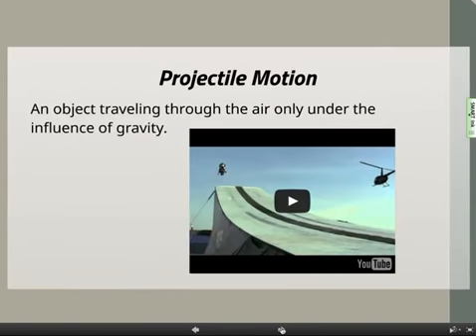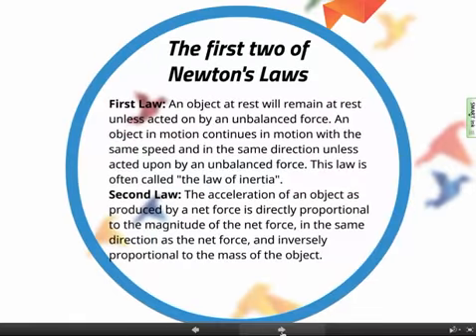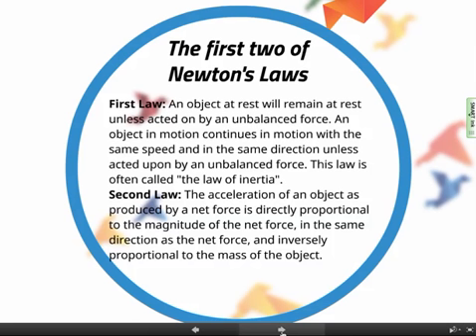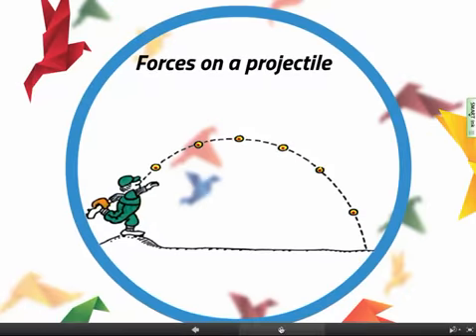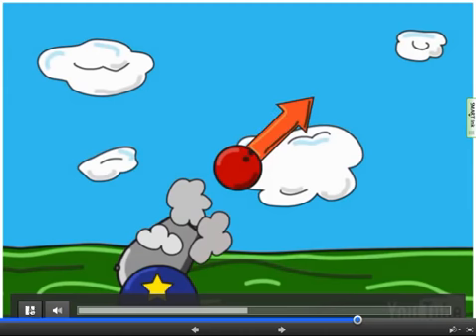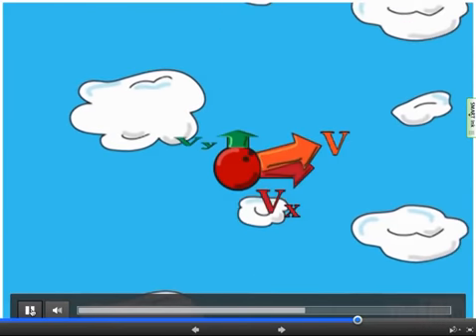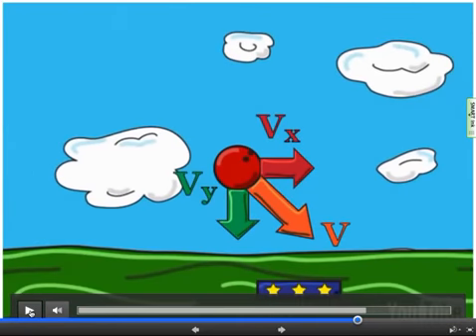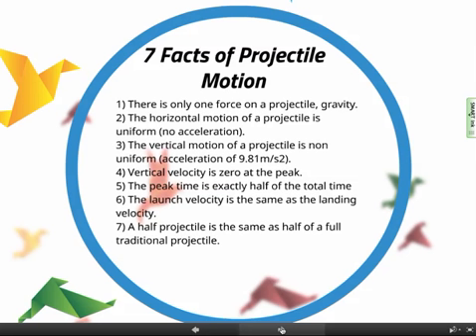Projectile Motion Introduction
Introductory notes on projectile motion